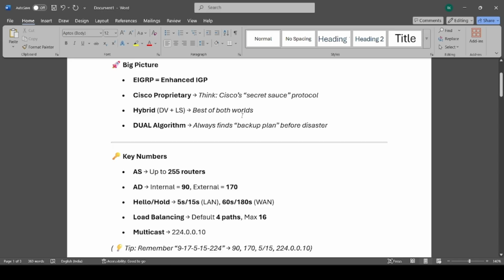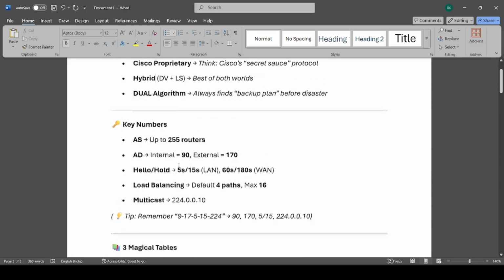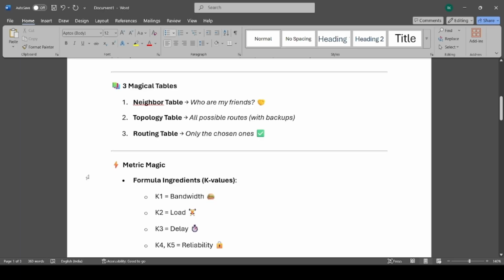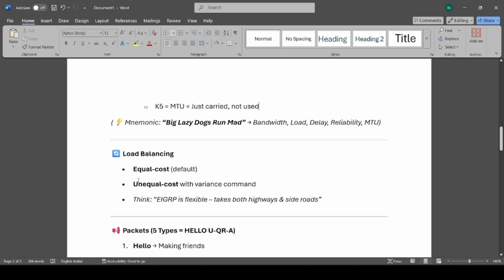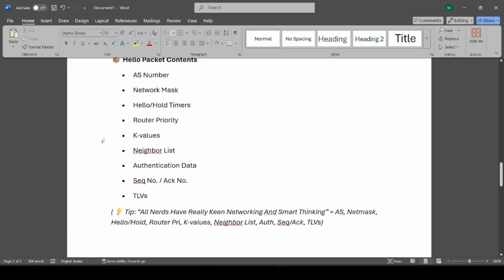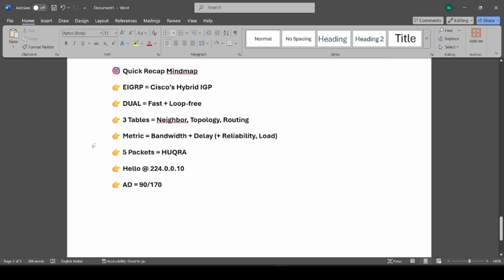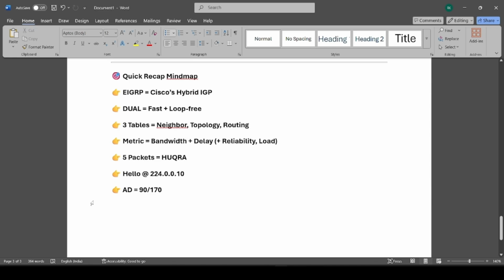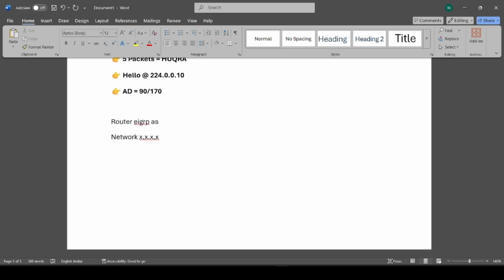EIGRP Fundamentals Explained for CCNA/CCNP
In this video, EIGRP is explained from zero to advanced with clear visuals and a practical lab in EVE‑NG. Topics include neighbor formation, K‑values, composite metric calculation, feasible distance vs reported distance, DUAL algorithm, successor/feasible successor selection, feasibility condition.